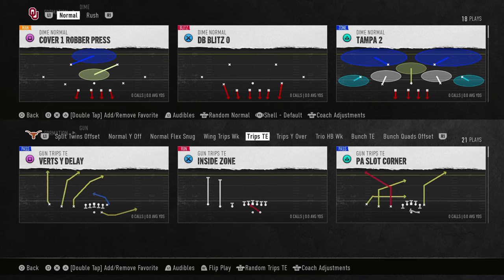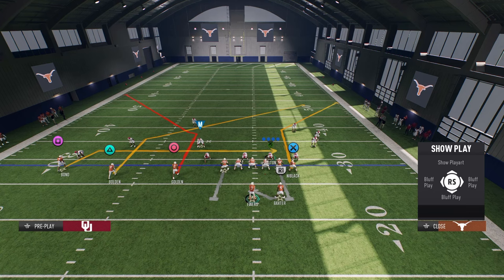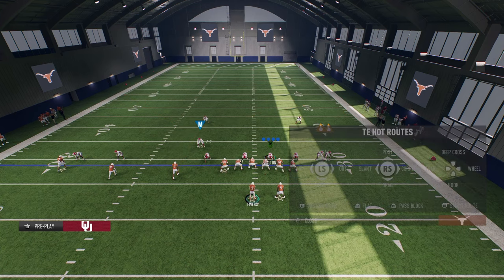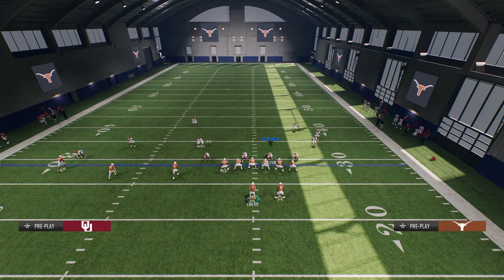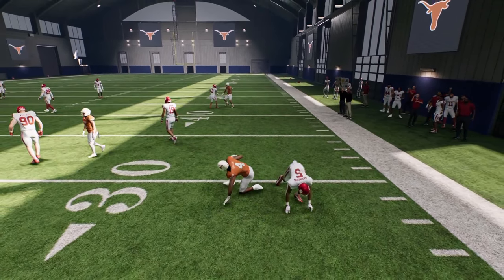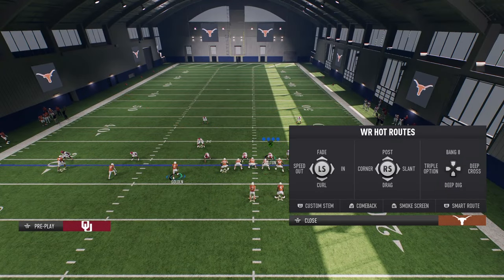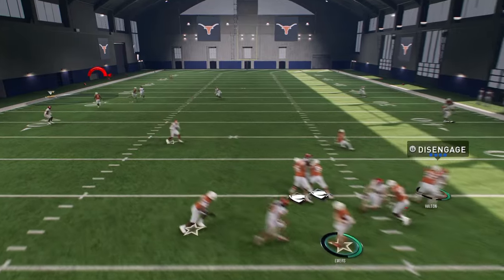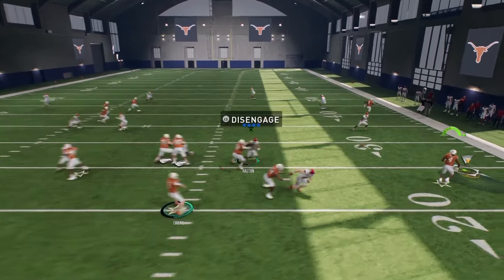Why This Offense ALWAYS Works (eBook)